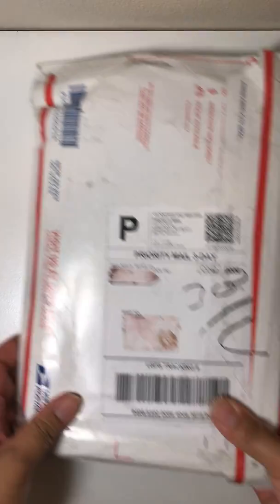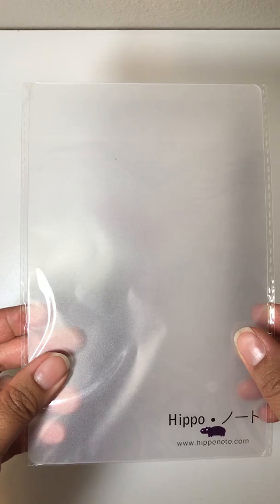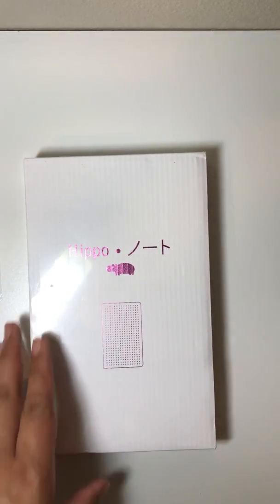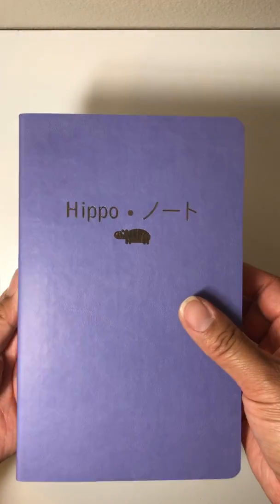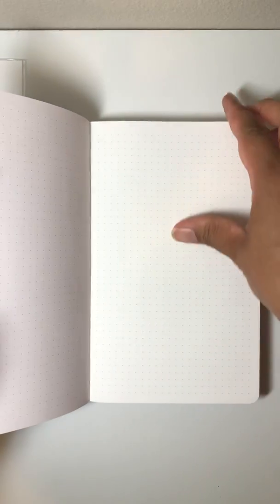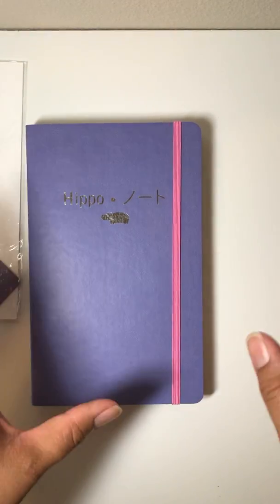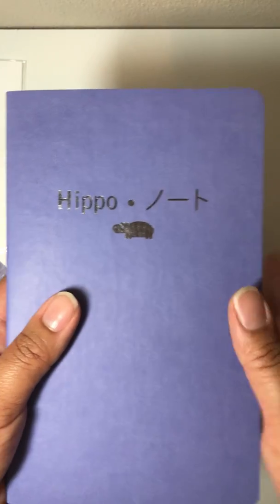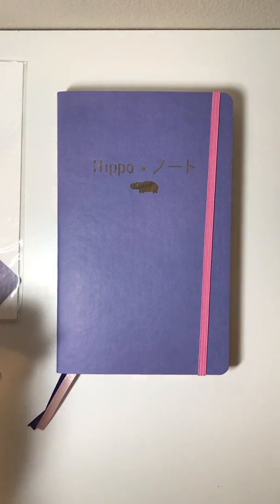Hippo Noto Notebook Unboxing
My Hippo Noto by Squishy-Ink finally arrived!  This is my first video in almost 4 years, just FYI.  I will post a video later this week showing how I plan to use this lovely hippo of a notebook.

Teresa Saga